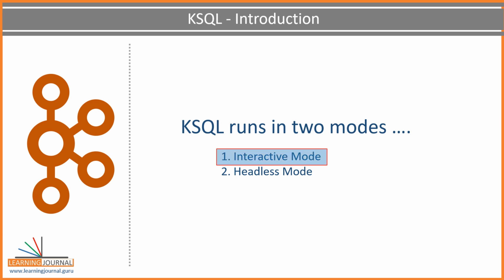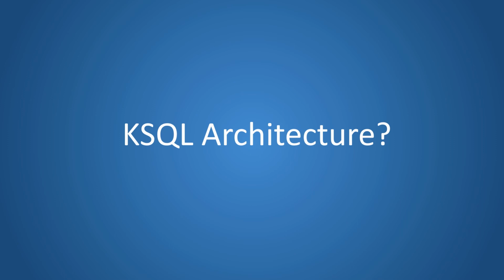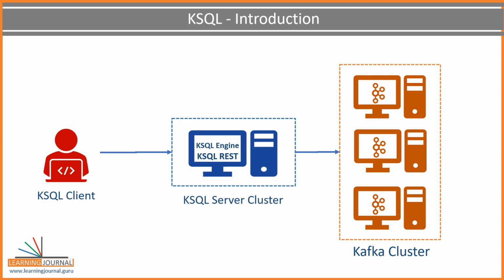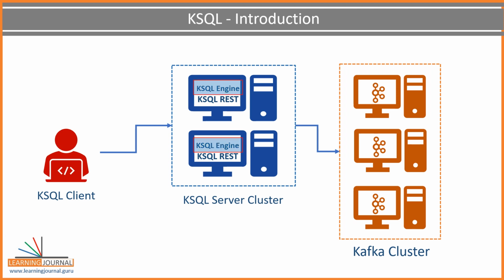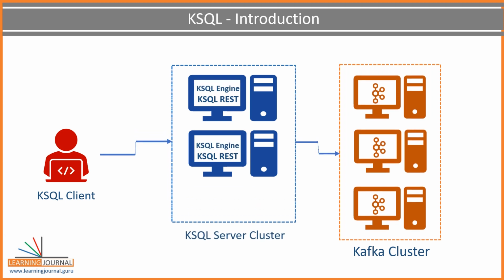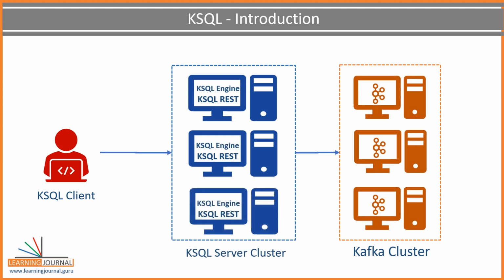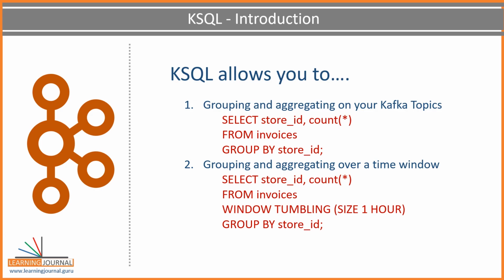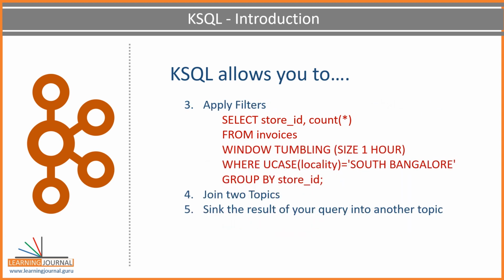Kafka SQL Core Concepts